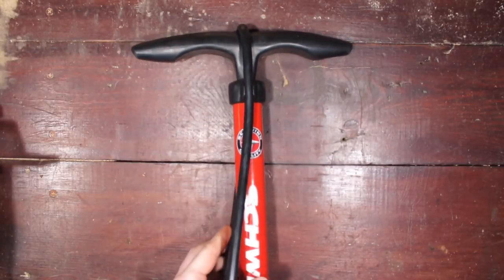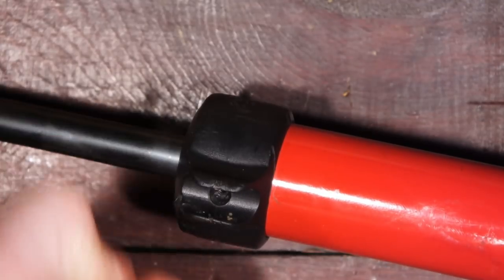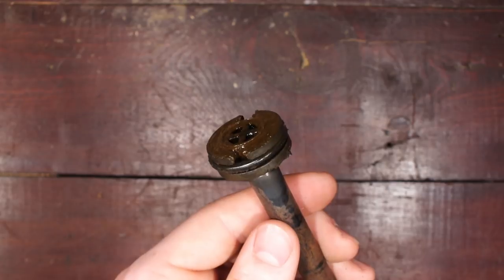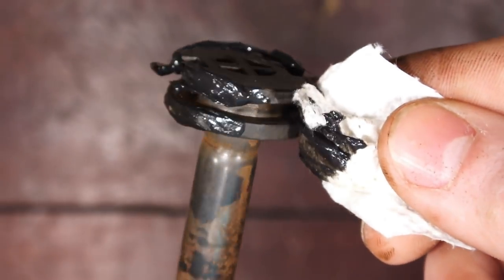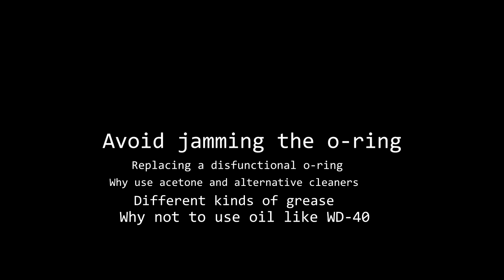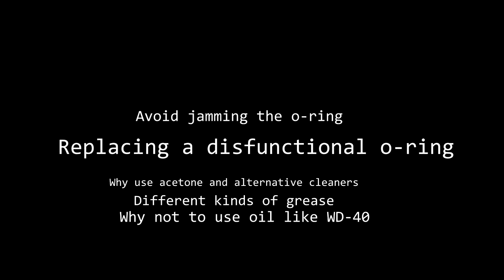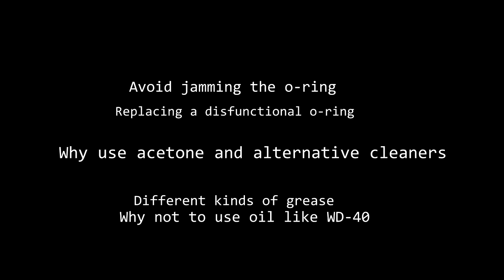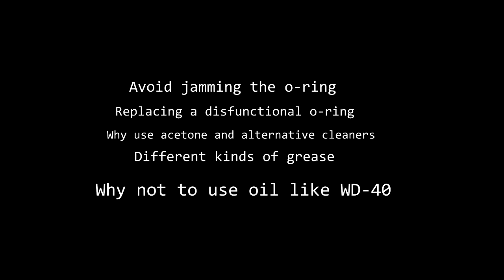How to Repair a Bicycle Pump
In this video, I show a way to bring a bicycle pump back to life by re-greasing it. I also give information for fixing different issues at the end of the video.

I have spent the better part of five years volunteering and working in a non-profit bicycle shop. I no longer work there, but the skills and knowledge I picked up are numerous.
In a non-profit setting, there can be a heavy emphasis on reusing and thrifting. Those goals coupled with my disposition for fixing things, gave me the ability to fix a great many tools of the trade. One of those tools that got incessant use is the bicycle pump. Many pumps would, with wear, need repair and that is the basis of my knowledge.